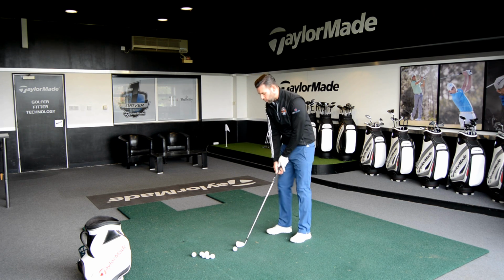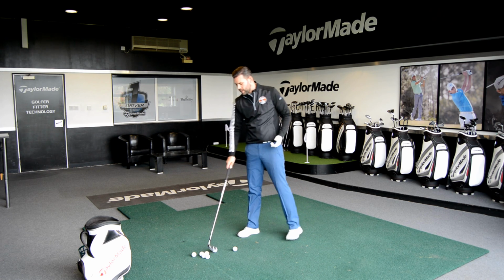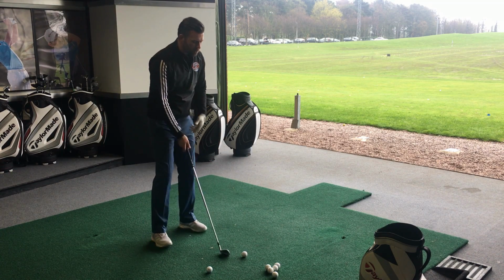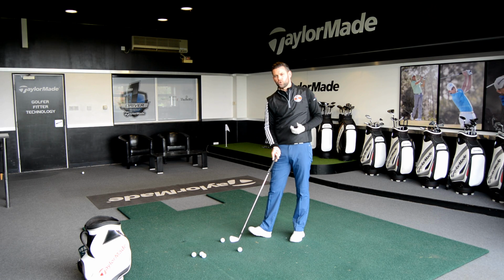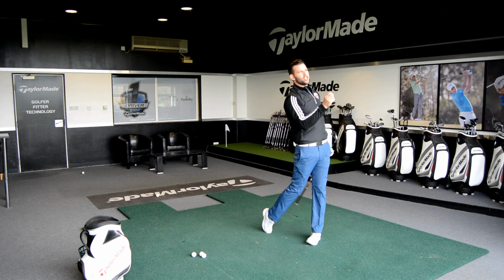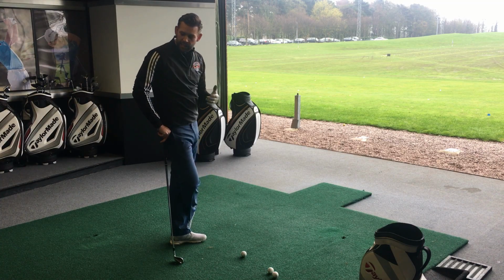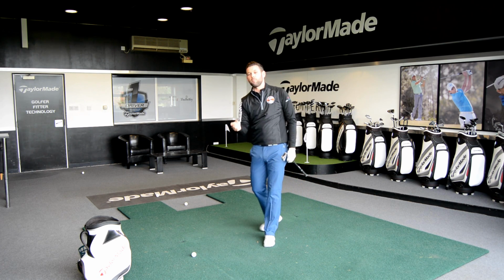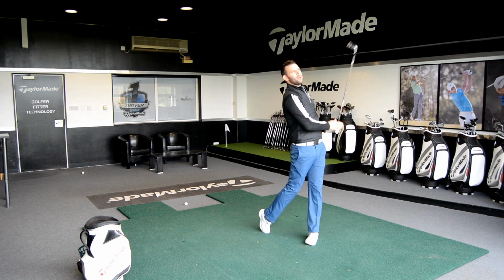GOLF | IMPROVE YOUR RHYTHM AND TEMPO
Many golfers struggle with both rhythm and tempo in their swing and this can often be related to the initial move away of the club.  Chris Ryan offers a simple drill that can help you improve this part of your game.

►Subscibe to Chris Ryan Golf for more instruction!

►Golf lessons avilable with Chris at The Belfry Hotel and Resort, contact Chris for further information.